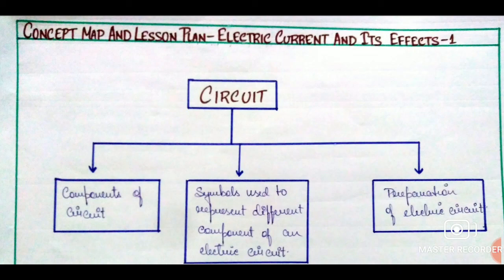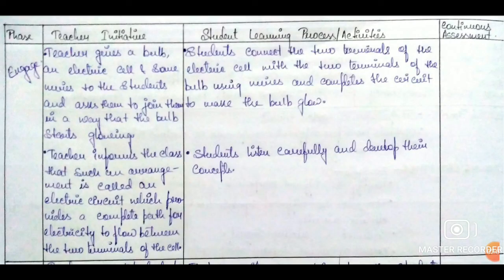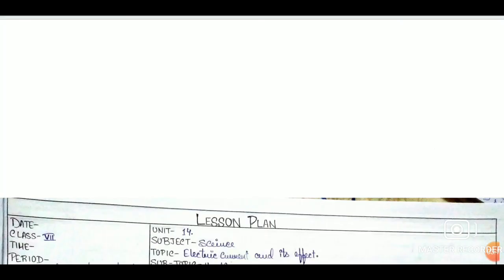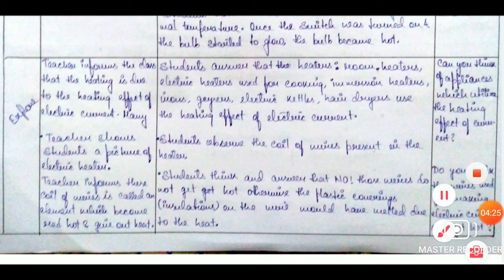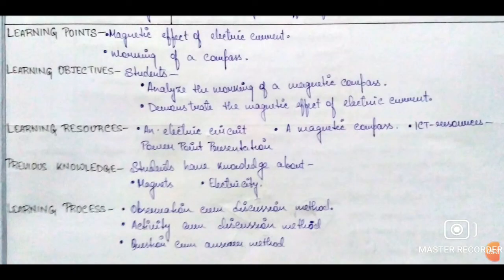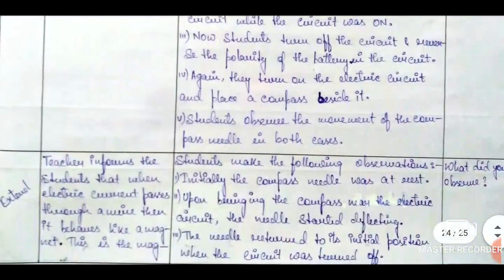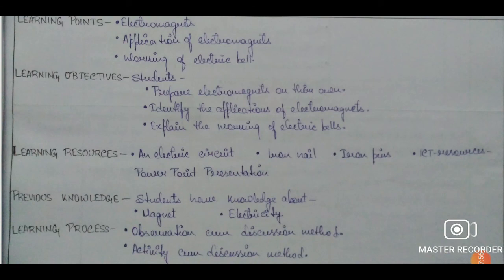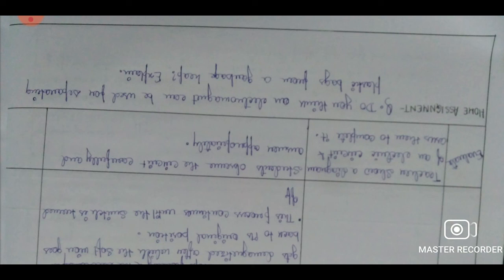4 Physical science lesson plans & concept maps for teachers in 1 video | NCERT Electric current - 7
Lesson plan along with a proper concept map is necessary before walking into a classroom. So, here are some 5-E constructivist lesson plans along with their concept maps to ease your way.